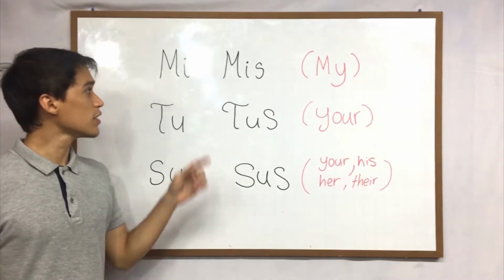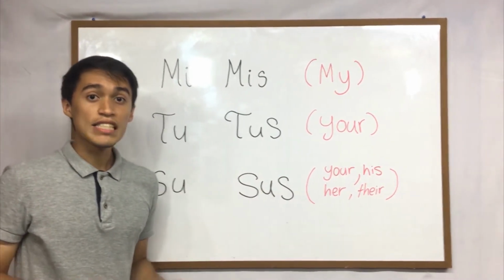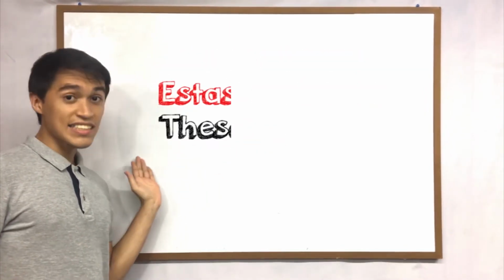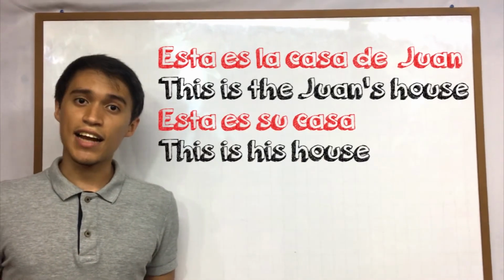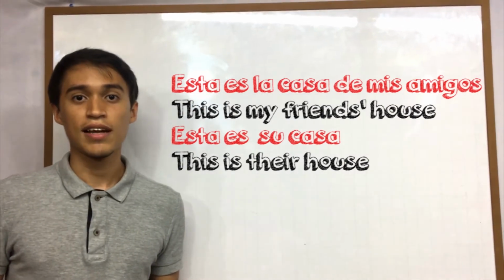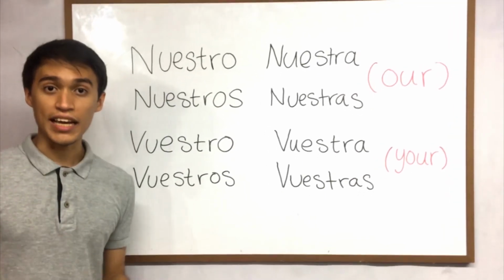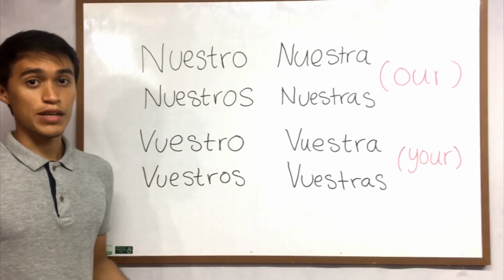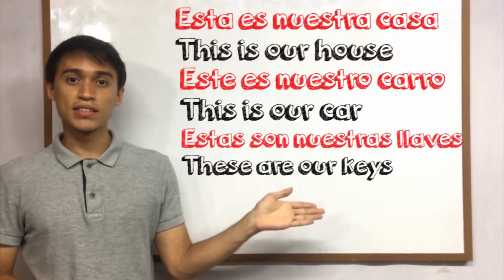Possesive adjectives in Spanish. Lesson 6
Hi guys! this video will show you the possessive adejctives, a group of words that will help you a lot to understand and make your own sentences in Spanish. Hope you like the video and ¡hasta pronto!